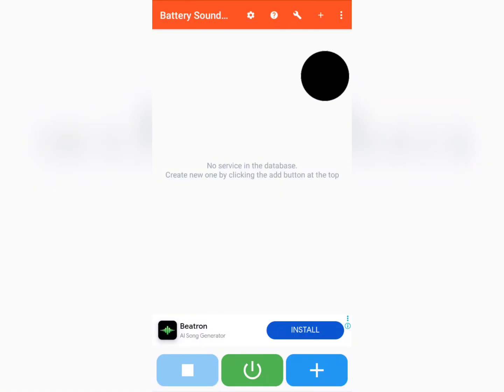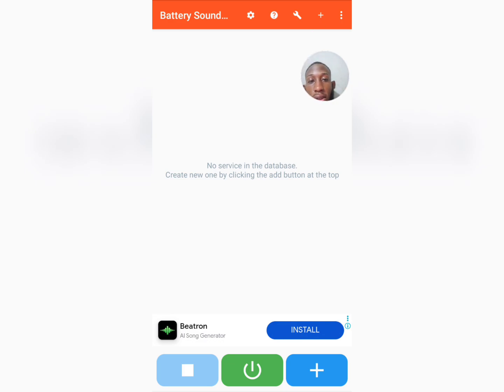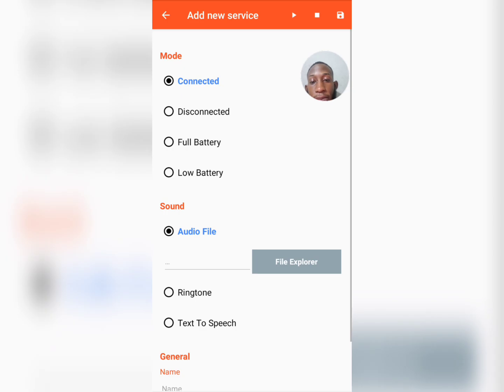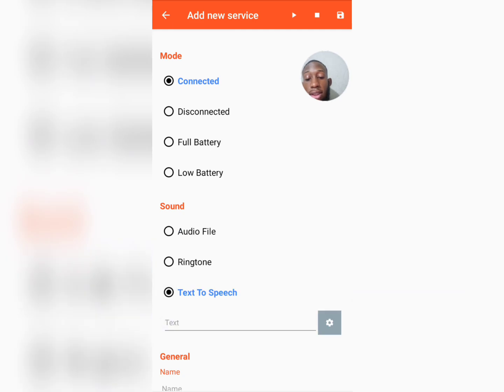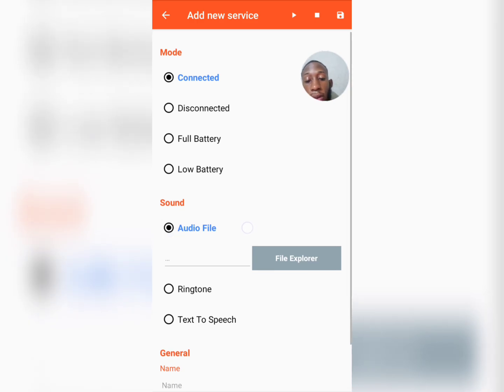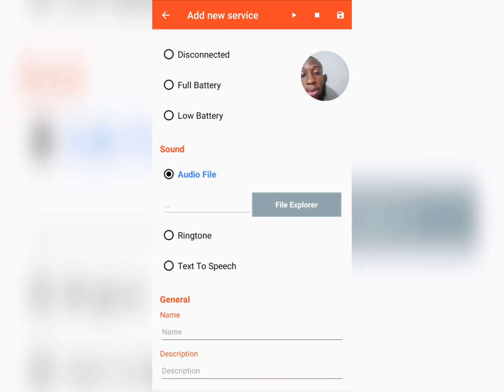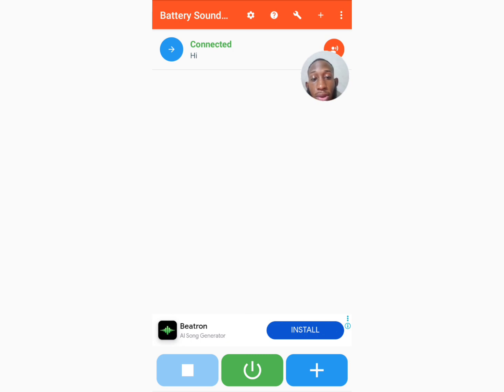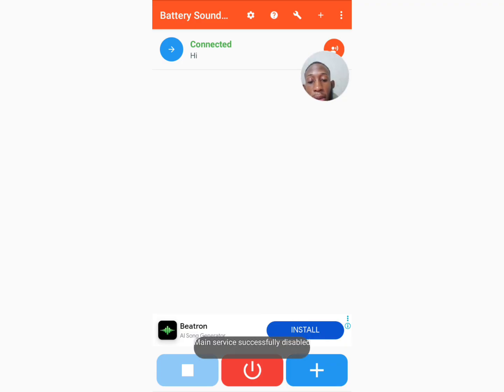How to Use Battery Sound Notification: Complete Beginner Tutorial